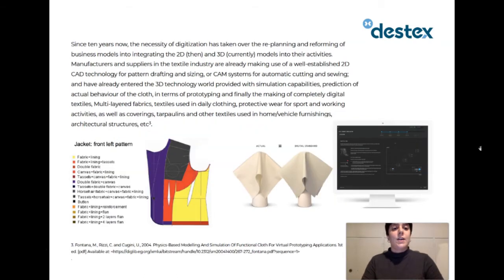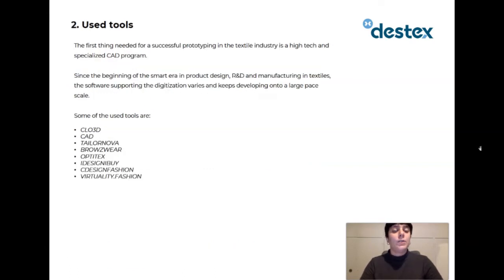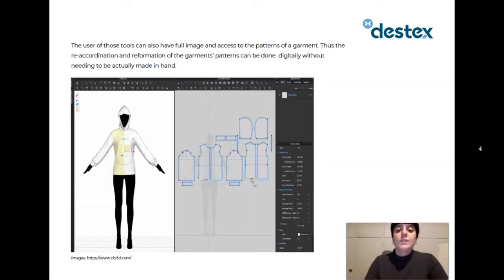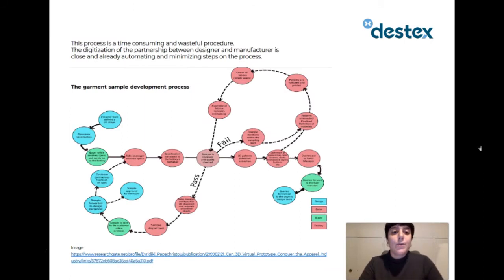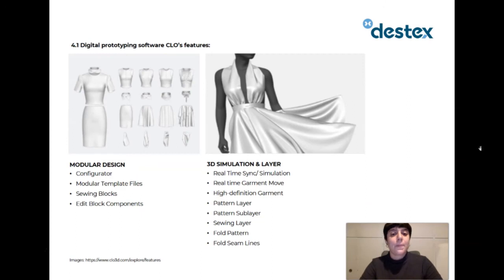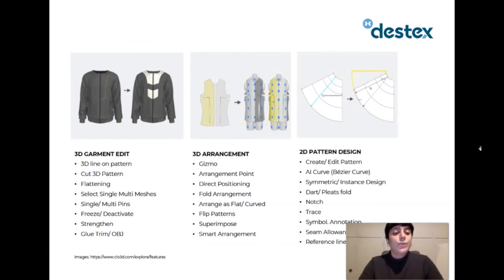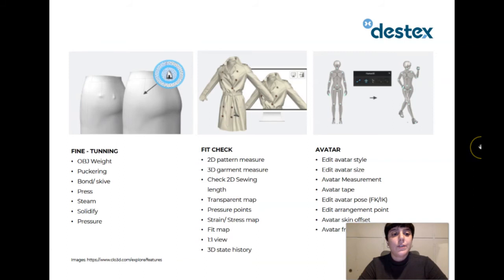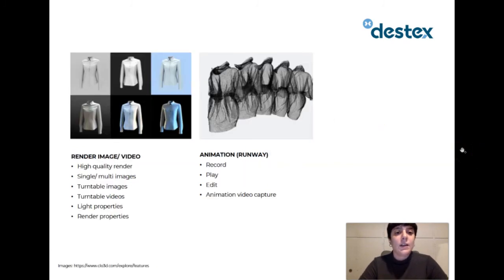Virtual prototyping and used tools